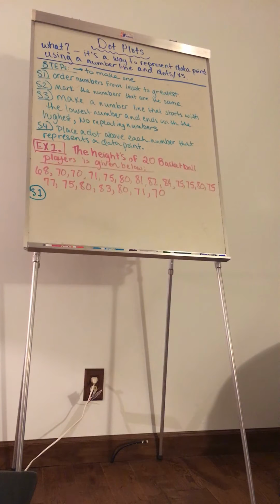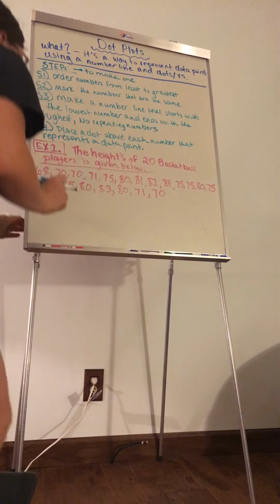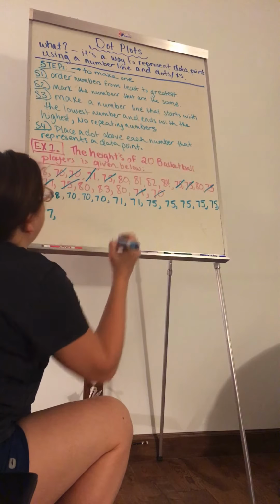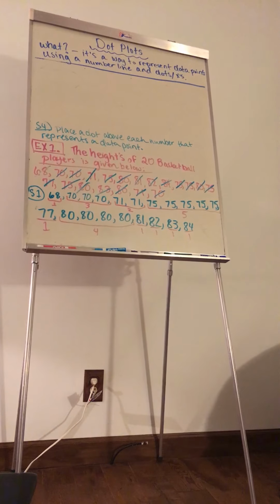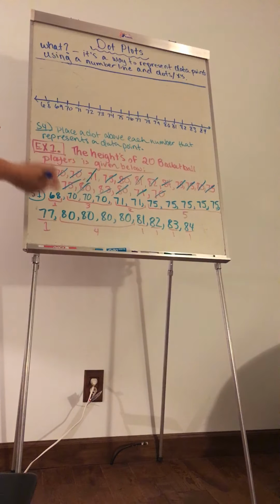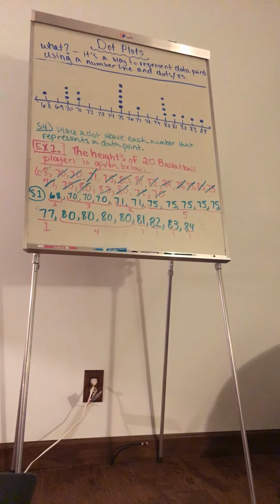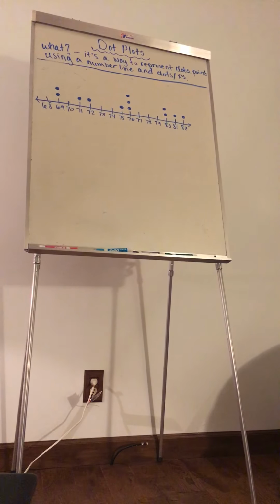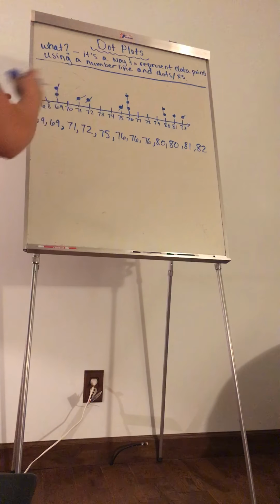03/31/20 Prealgebra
Dot Plots